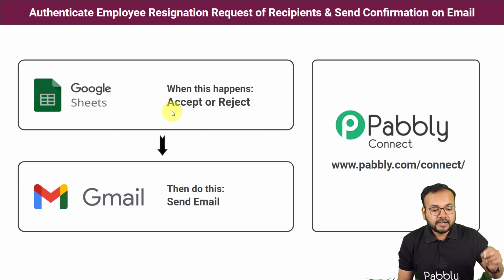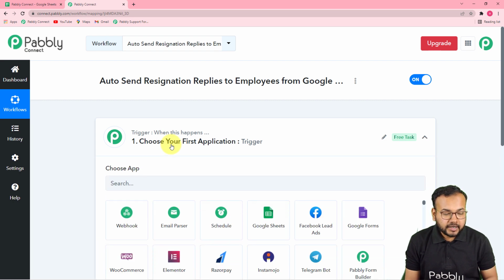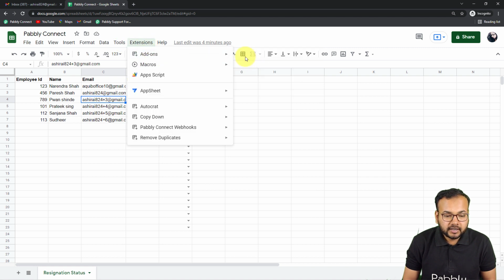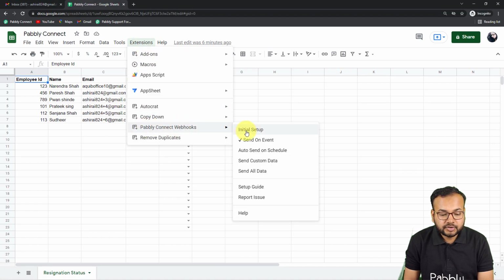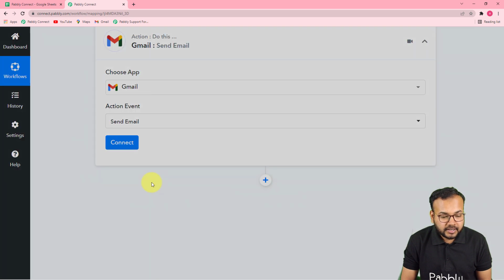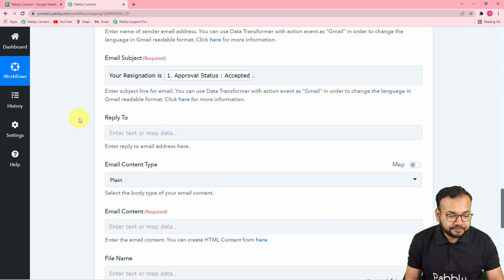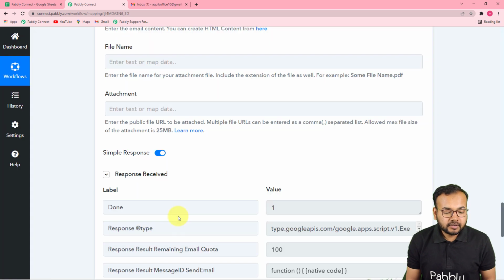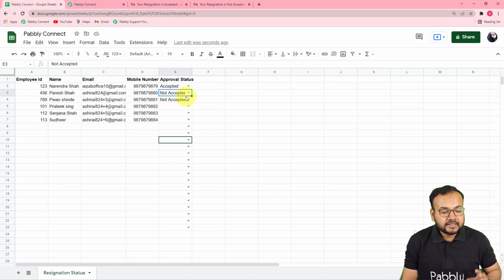How to Authenticate Employee Resignation Request & Send Confirmation - Google Sheets to Gmail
In this video, Authenticate Employee Resignation Request & Send Confirmation on Gmail using Pabbly Connect is a simple and automated process that can be used to quickly and securely verify employee resignations. The process involves the employee submitting the resignation request through a secure online form, which is then authenticated by the employer. Once authenticated, an automated email is sent to the employee confirming the resignation, and the employee's information is securely stored in the Pabbly Connect database. This automated process saves time, reduces paperwork, and ensures that all resignations are handled properly.